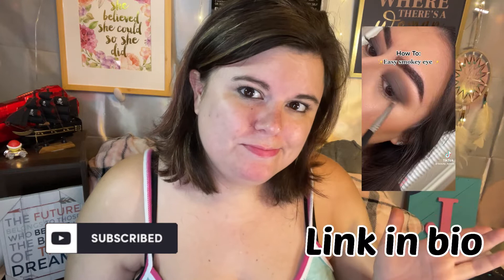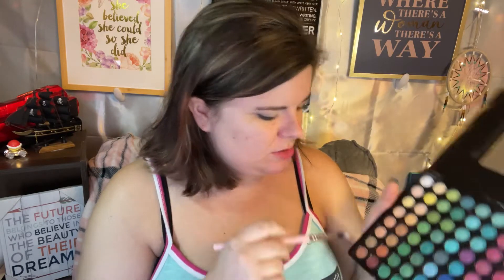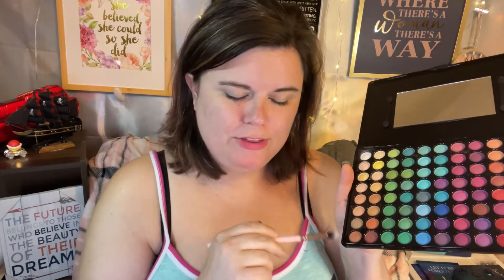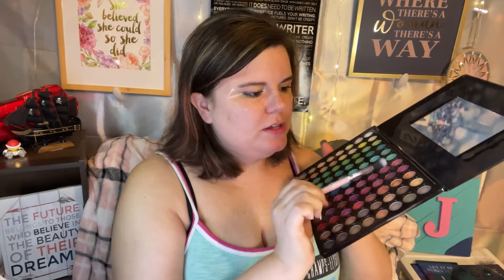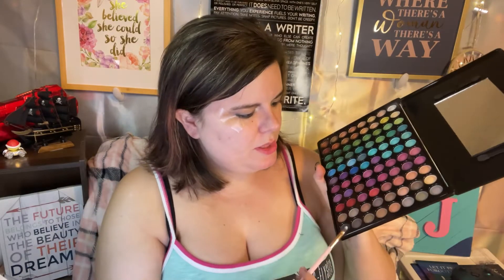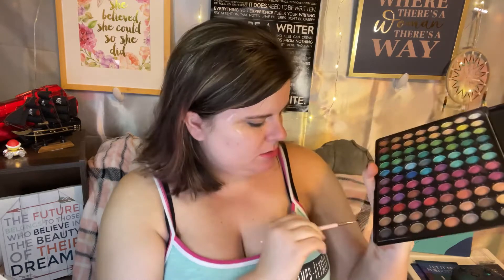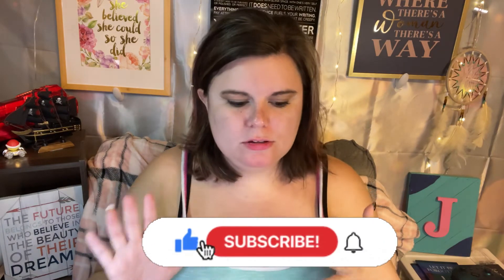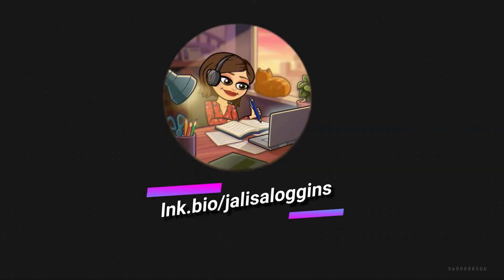Smoky eye makeup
Lnk.bio/jalisaloggins